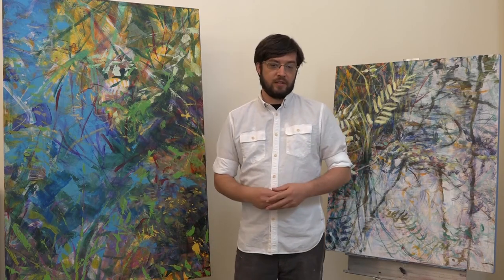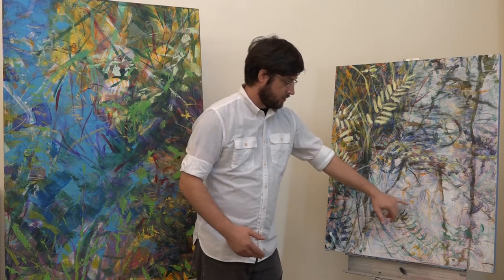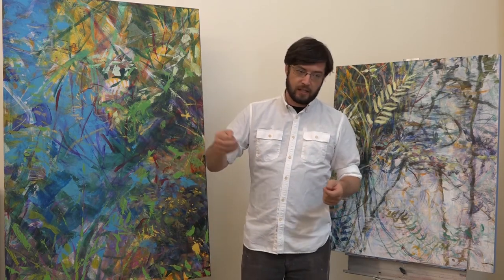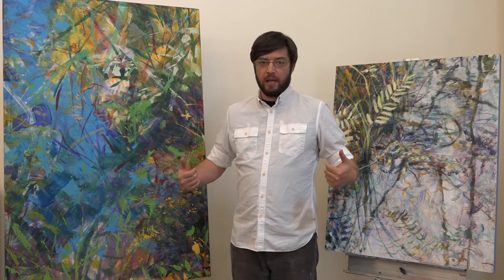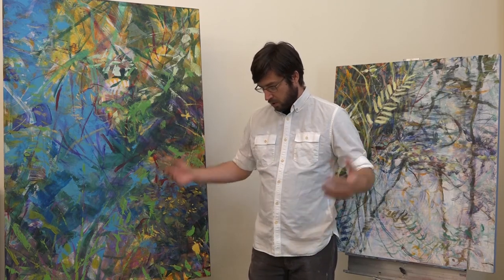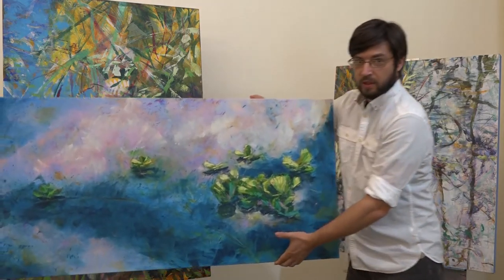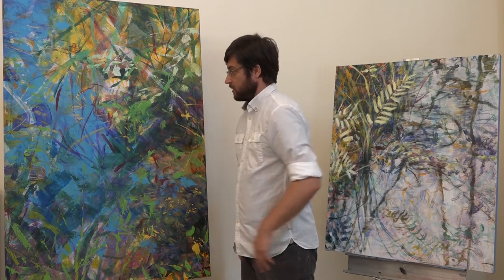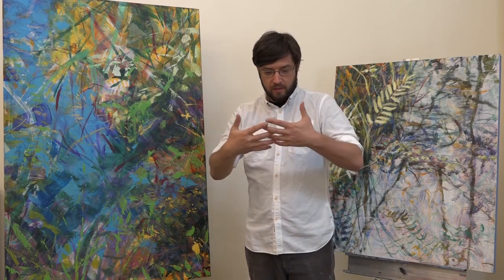Nathan Beard - Painting | DFAC Faculty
Interested in taking a class at DFAC? Short video introductions are a great way to get to know DFAC's award-winning faculty on a one-to-one basis.